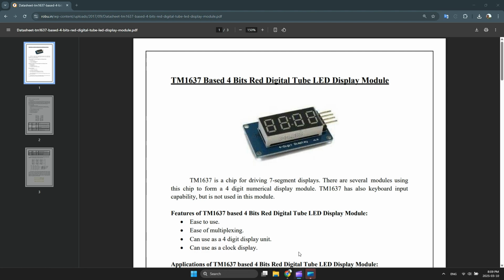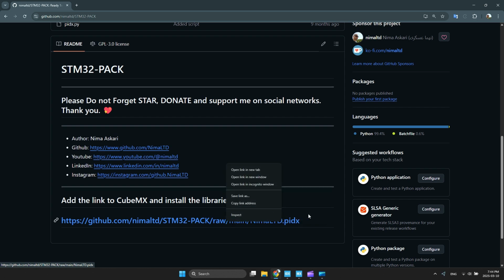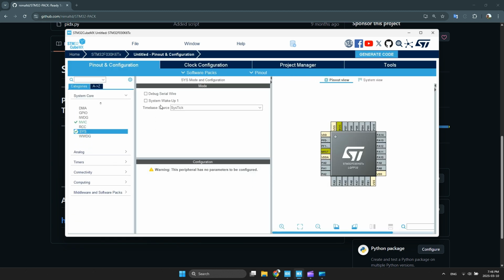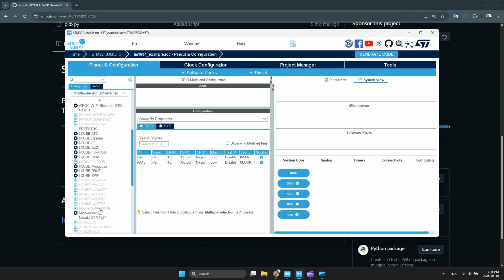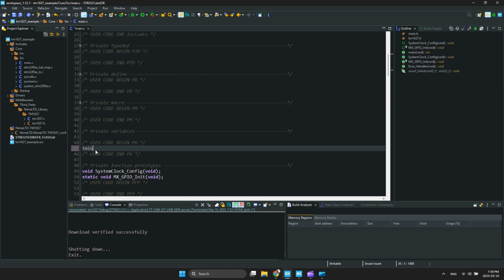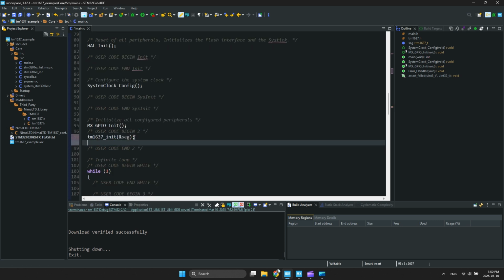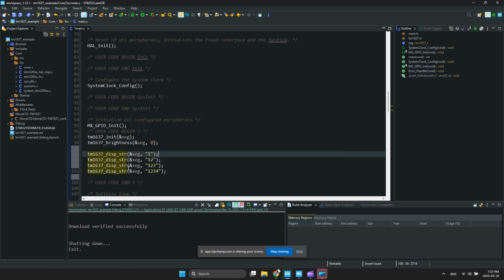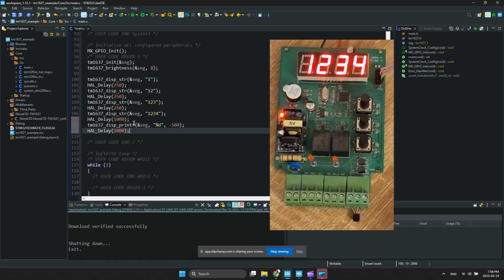TM1637 (7-SEG) Library for STM32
Installing My pack in CubeMX.
Using the library.